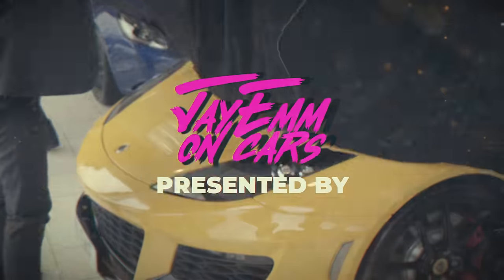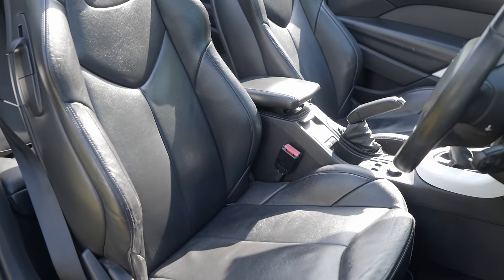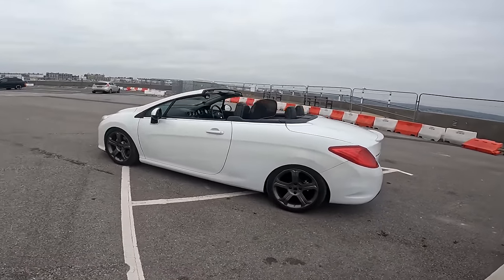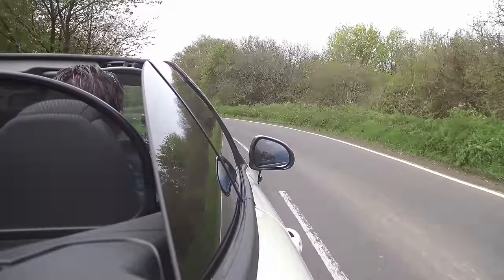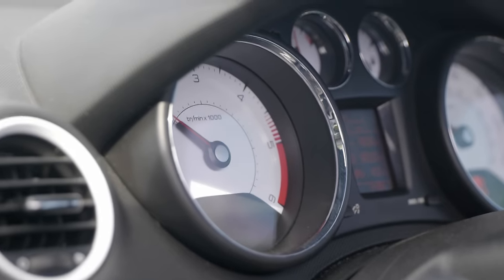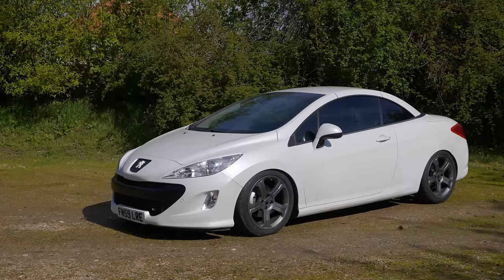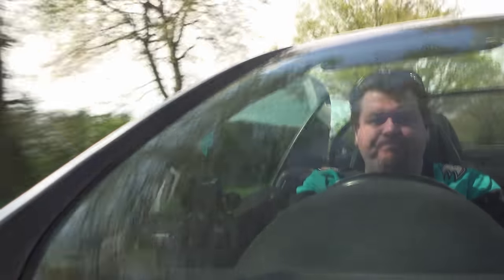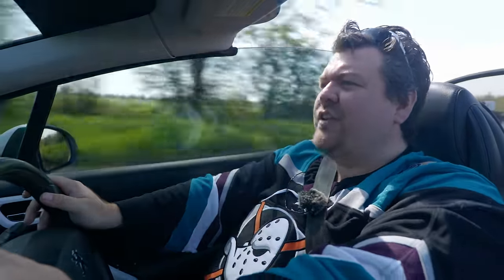Fun in the Sun for £1500? The Peugeot 308 CC Deserves a Chance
Today, we look at an often disregarded car, the Peugeot 308 CC. A folding hard top ("Coupe-Cabriolet"), this is mechanically similar to the 308 and RCZ - but with a diesel engine, can it deliver on convertible thrills?

Equipment Used:
Panasonic S1H Camera